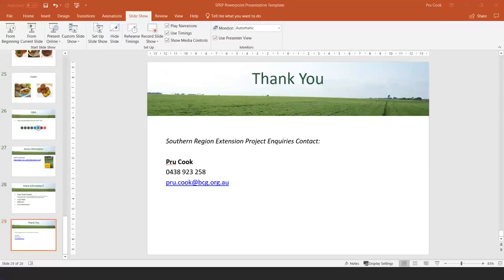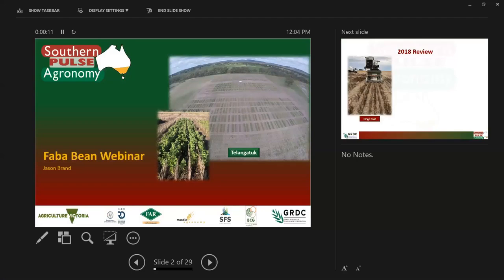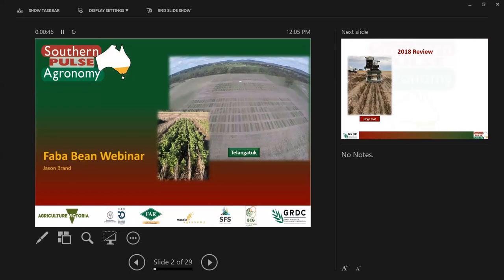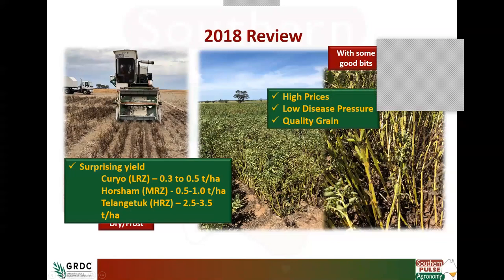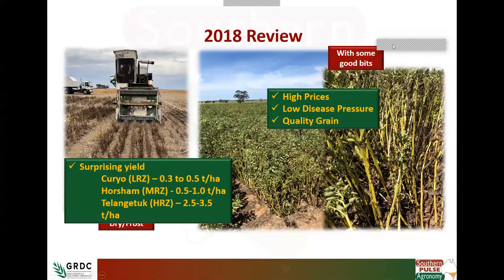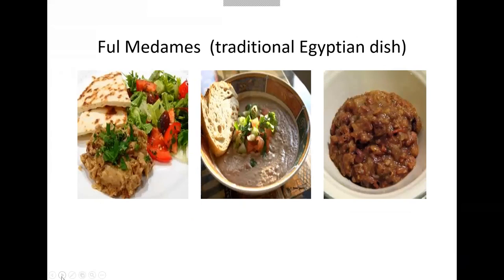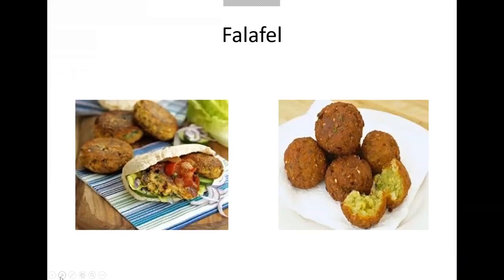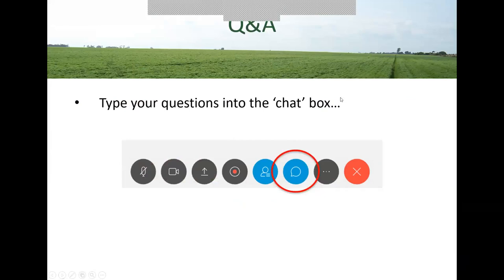Growing Pulses in 2019 Webinar: Faba beans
Growing Faba beans in 2019 webinar. With industry experts Jason Brand (Vic DPI), Rohan Kimber (SARDI) and Francois Darcas (Agri-Oz Exports). From the Southern pulse extension project - Growing pulses in 2019 webinar series.